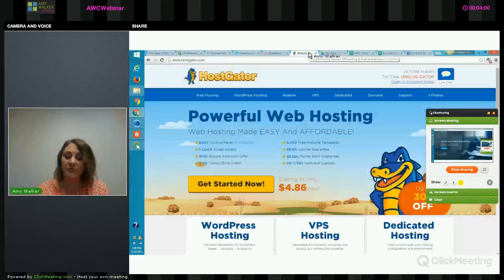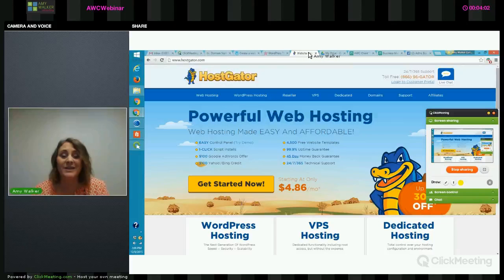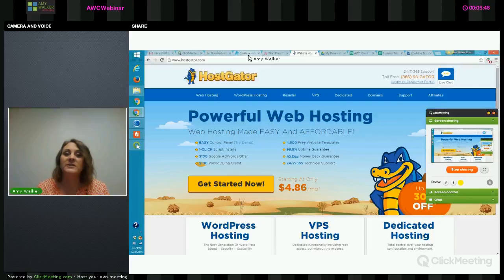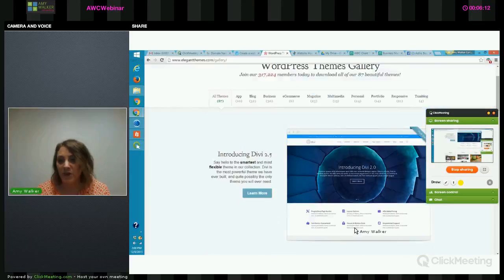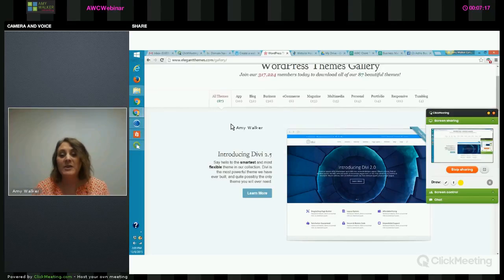The ABC's of building a web site